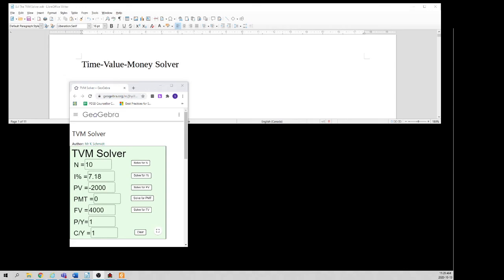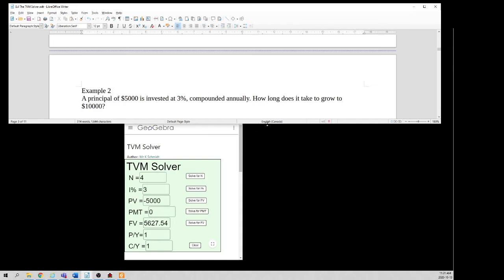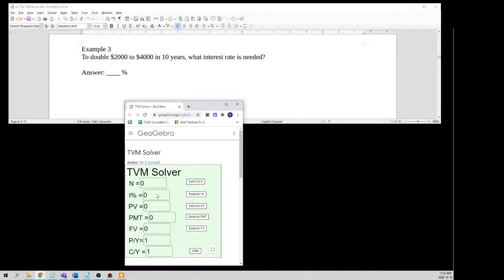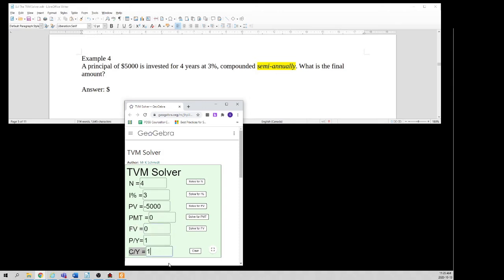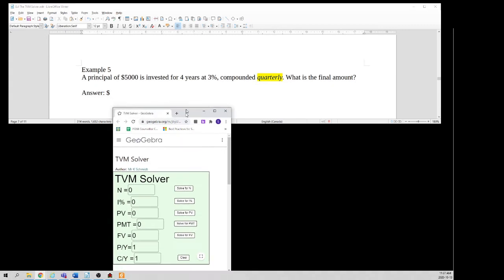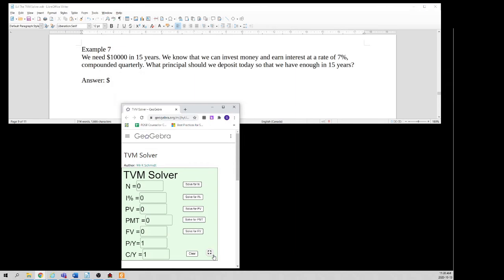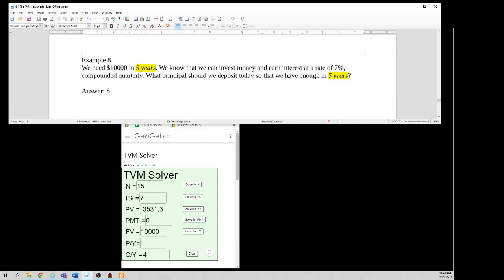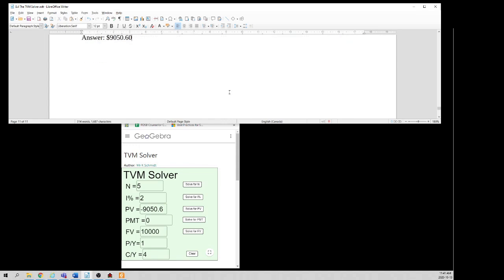8 4 The TVM Solver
Here is a link to the TVM solver featured in the video.